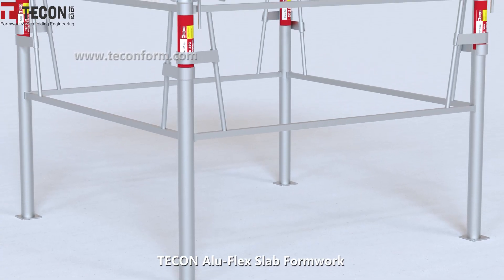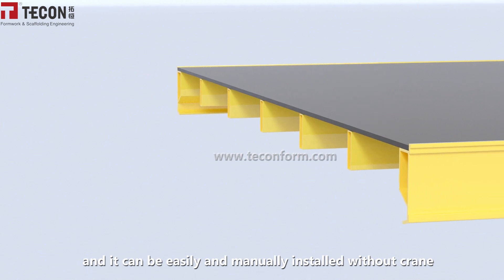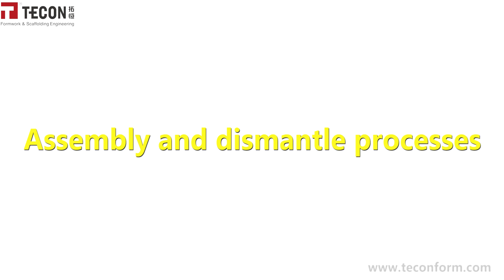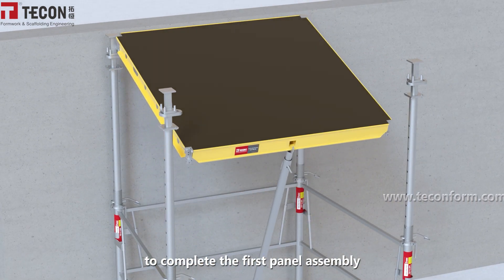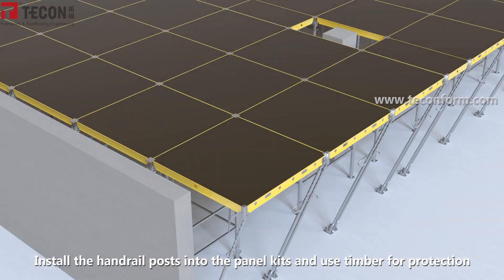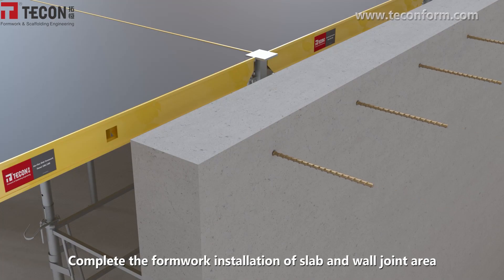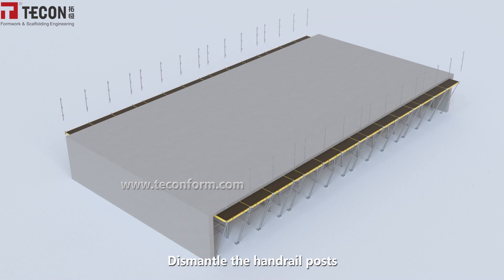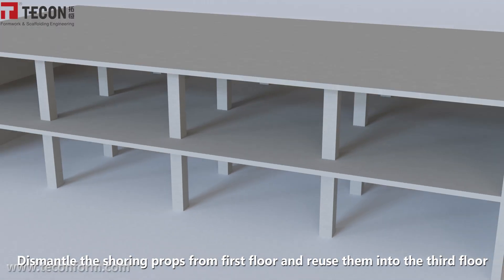TECON|Alu-Flex Formwork|3D Tutorial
If you have interests or questions, you could reach us through each above approach. Don't hesitate and chat with us.

TECON Alu-Flex Slab Formwork is one of the fastest early stripping decking system consists of 6061-T6 aluminium frame panel, early stripping head, truss bracing and shoring prop. Due to its portable panel and easy assembly sequence, workers can operate them efficiently without any crane assitance.

Features of Alu-Flex Slab Formwork:
-Easy and fast operation by hand thanks to the light weight panel and easy  assembly sequence
-Early stripping head reduces on-site material requirements and thus saves cost
-Easy cleaning due to high-temperature powder coated frame
-Wide application in various beamless slab project even for large area shuttering

Specification of Alu-Flex Slab Formwork:
-Formwork panel is made from 6061-T6 aluminum alloy frame lined with 10mm TECON-Form birch plywood, the panel depth is 142mm
-Panel length: 1800 / 1200 / 900 / 750 mm; Panel width: 1800 / 1200 / 900 / 750 / 600 mm
-The Aluflex panel weights around 17.6 kg/sqm
-Medium duty prop, D class or E class heavy duty prop following EN1065 standard as the shoring
-For different slab thicknesses up to 700mm

Application of Alu-Flex Slab Formwork:
-Residential & commercial buildings with less beam design